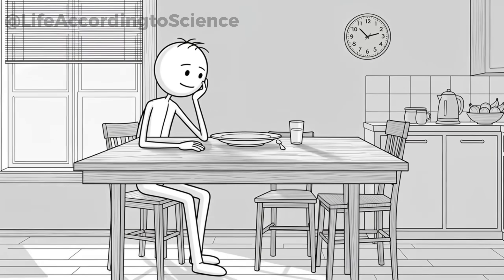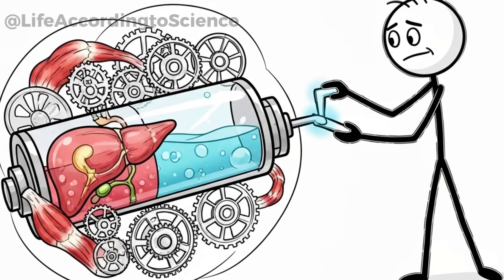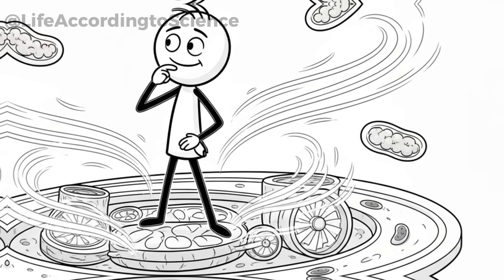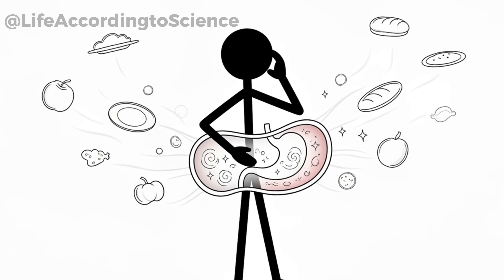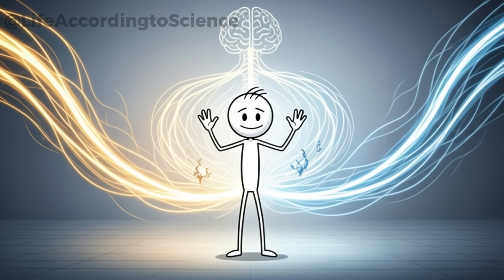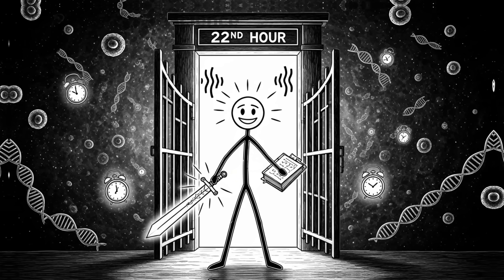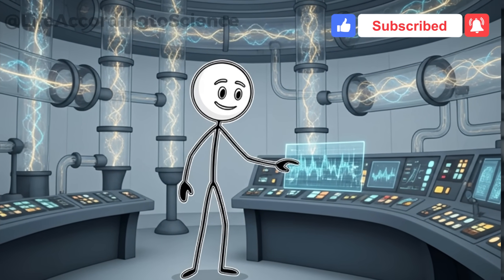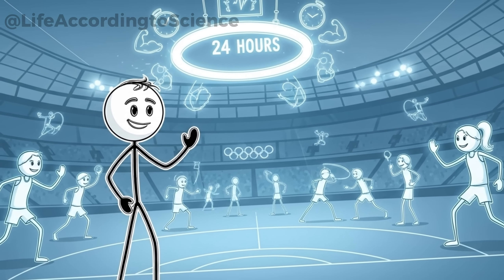What Happens to Your Organs If You Fast for 24 Hours? (Science Explained)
What really happens to your body when you stop eating for 24 hours?
Discover the science behind fasting — hour by hour — as your organs switch from glucose to fat, activating powerful survival mechanisms like autophagy, ketone production, and growth hormone release.

In this video, we explain how your liver, brain, stomach, heart, and gut microbiome adapt during a 24-hour fast — and how fasting triggers deep cellular repair and fat burning.

Learn how fasting improves metabolism, insulin sensitivity, gut health, and longevity, backed by scientific research.
Whether you’re exploring intermittent fasting, weight loss, or metabolic reset, this breakdown shows the fascinating transformation happening inside you.